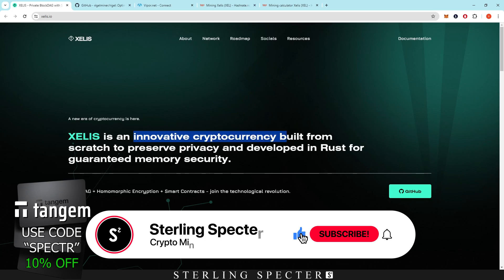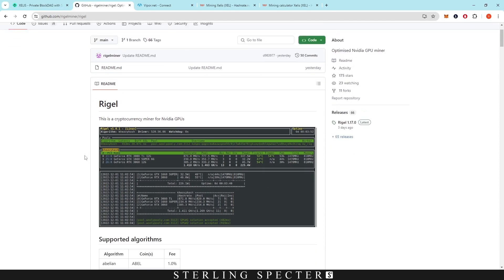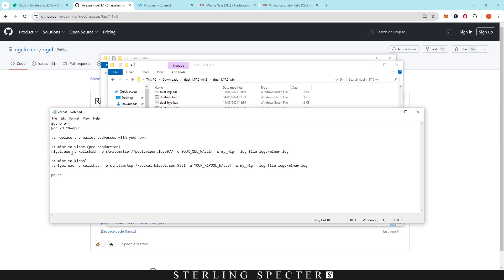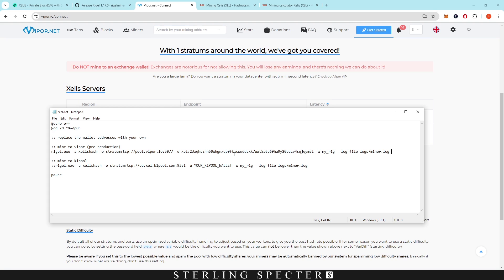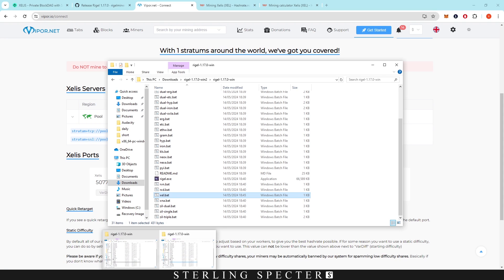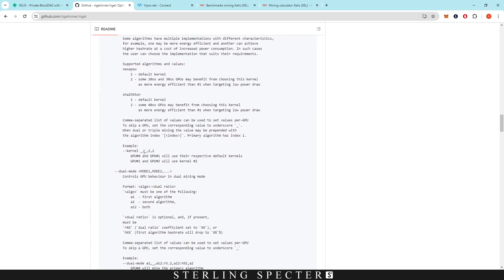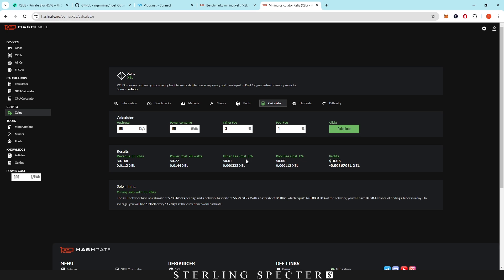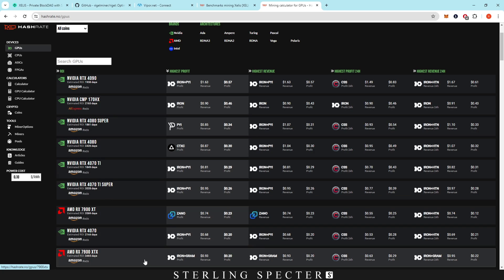How To Mine Xelis On GPU - Overclocks and Profitability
00:00 Intro Miner File Setup
04:34 Overclock for Xelis Mining
07:02 Profitability for Xelis Mining